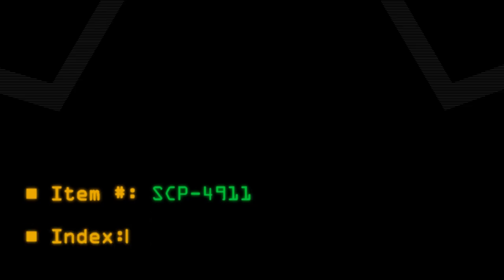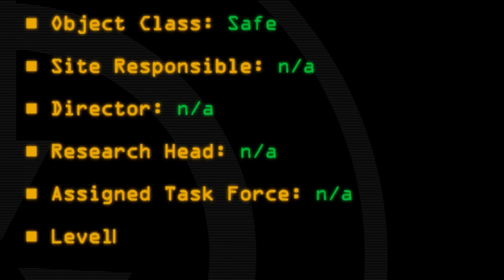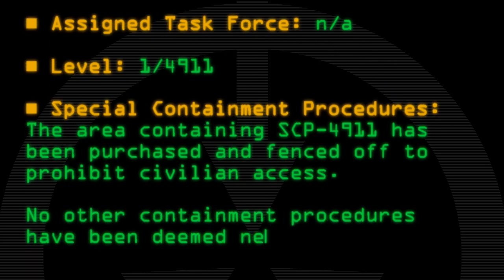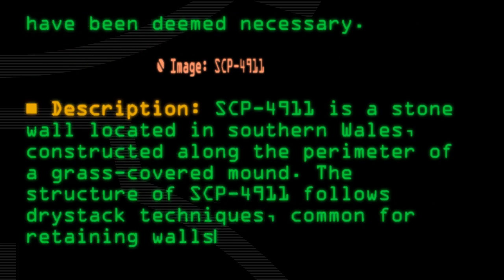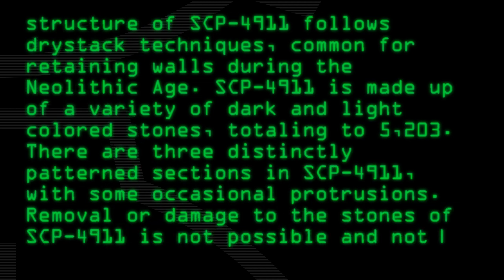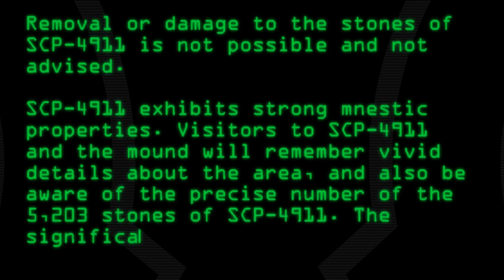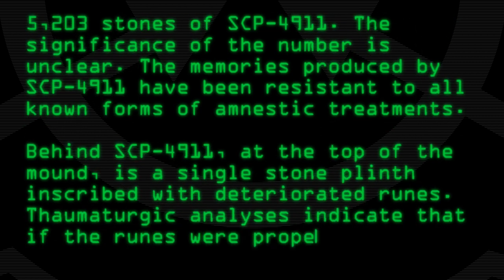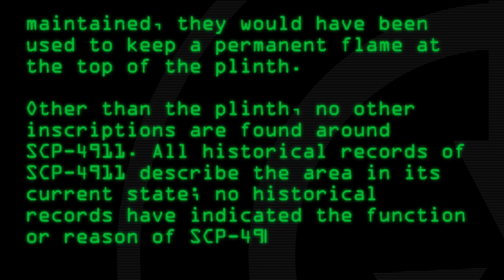SCP-4911 - Mound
Code: SCP-4911
Title: Mound
Rating: 171
Wordcount: 752
Last Edit: 01 Oct 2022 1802
Revision: 17